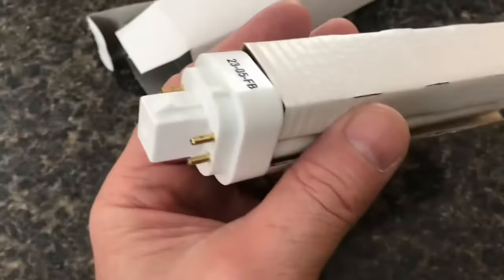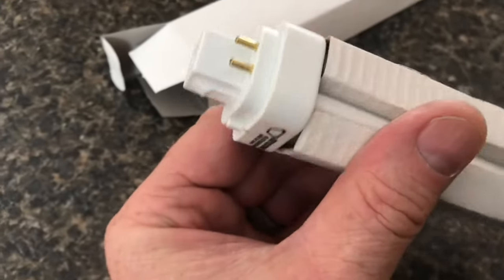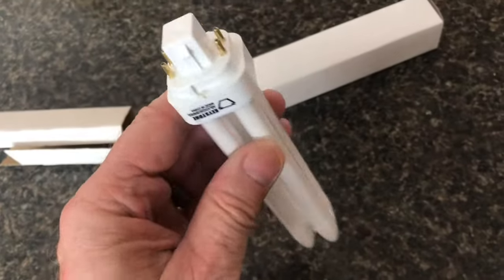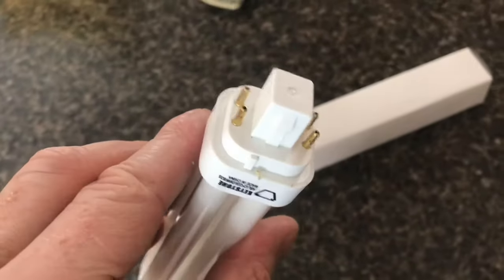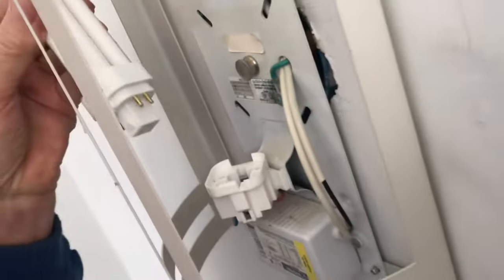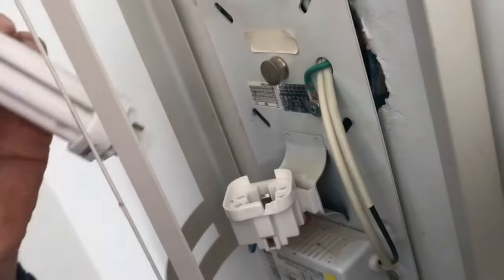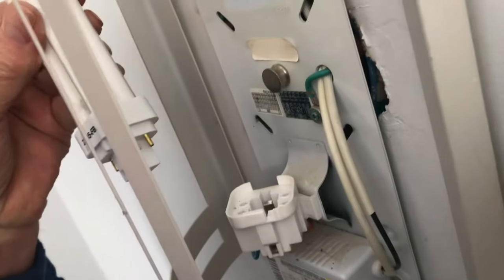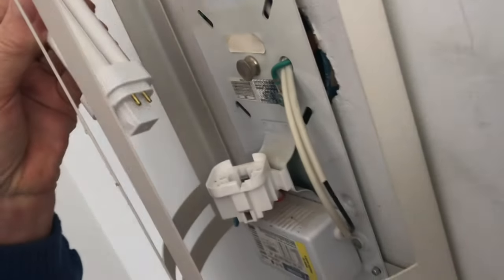What’s a 4 pin cfl lightbulb?? (replacement) u2